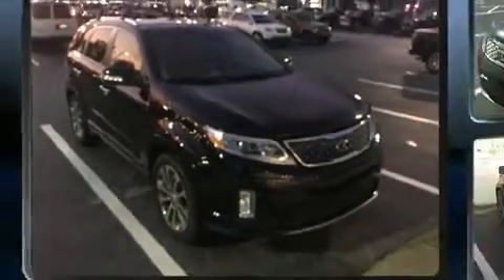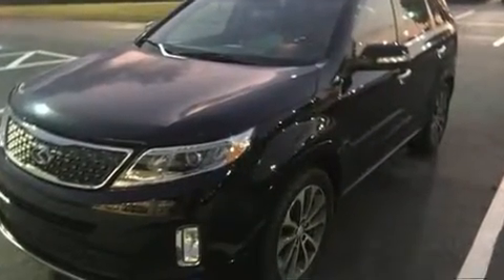2014 Kia Sorento Limited V6 in Duluth, GA 30096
Introducing the 2014 Kia Sorento. It features an automatic transmission, front-wheel drive, and a 3.3 liter 6 cylinder engine. All of the following features are included: a tachometer, turn signal indicator mirrors, power windows, remote keyless entry, an overhead console, rear wipers, and much more. Premium sound drives 6 speakers, providing you and your passengers a sensational audio experience. Kia ensures the safety and security of its passengers with equipment such as: dual front impact airbags with occupant sensing airbag, front side impact airbags, traction control, brake assist, anti-whiplash front head restraints, a panic alarm, and 4 wheel disc brakes with ABS. Electronic stability control ensures solid grip atop the road surface, no matter how challenging the driving conditions. We know that you have high expectations, and we enjoy the challenge of meeting and exceeding them! Please don't hesitate to give us a call.